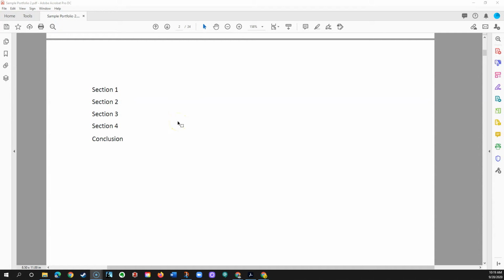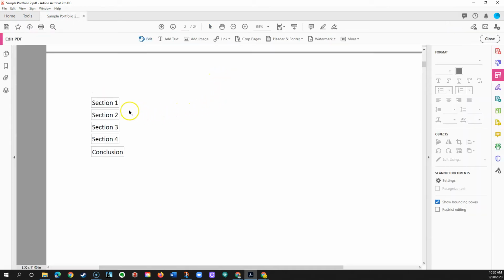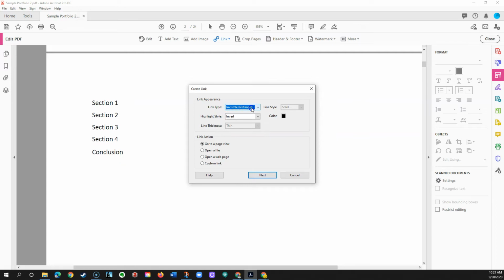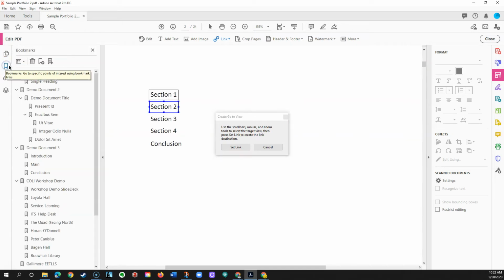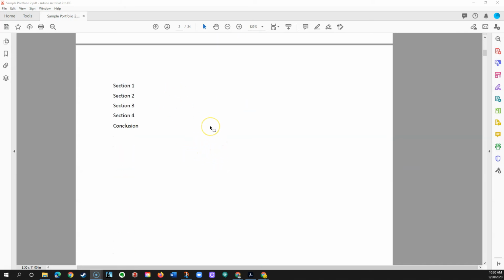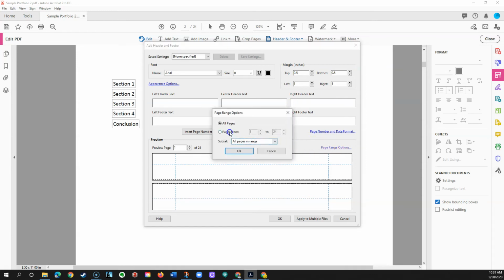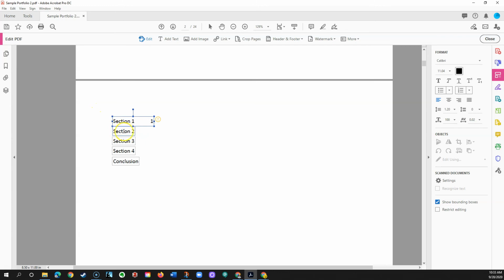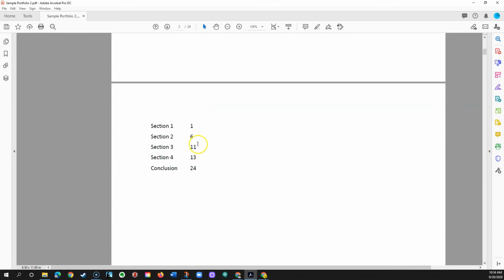Navigable PDF: Build a Simple Page-Base Table of Contents in Adobe Acrobat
Build a simple table of contents that points to different pages within your PDF file, using a table typed up in MS Word, and added together with other files in the PDF.  Shows how to create the links in the Table of Contents, as well as these other features.